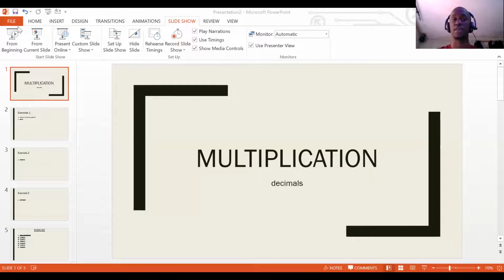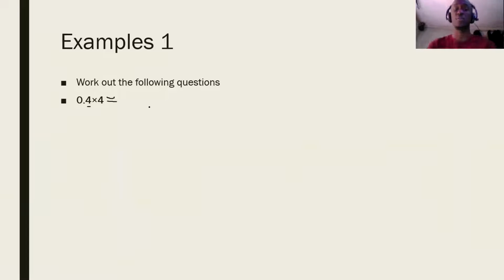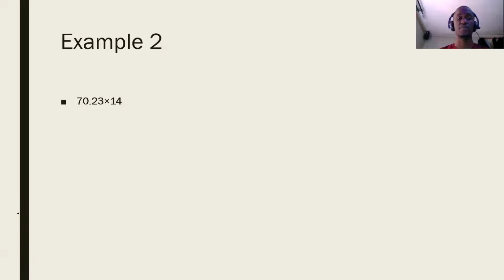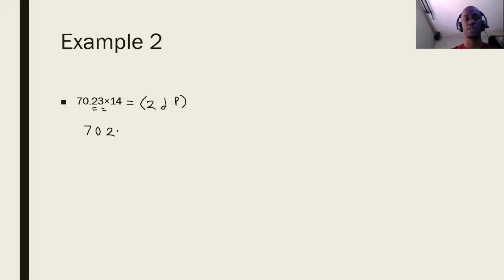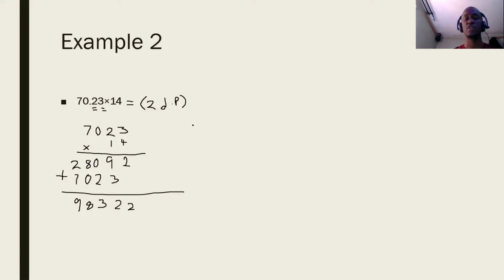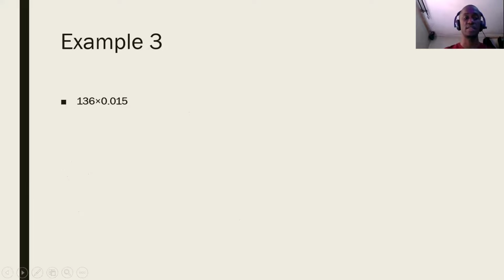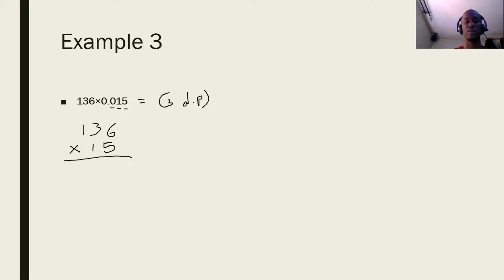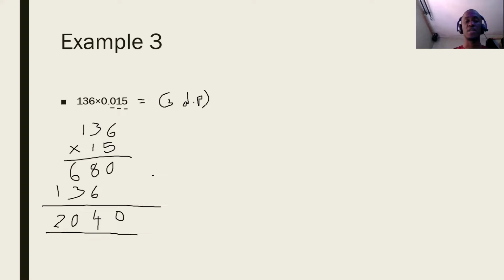Maths decimals part 2.class 5